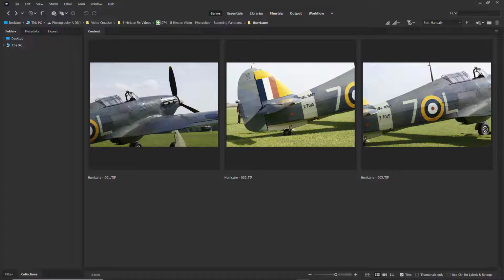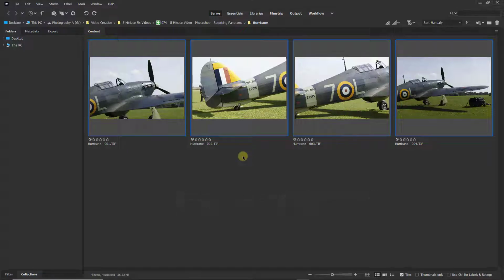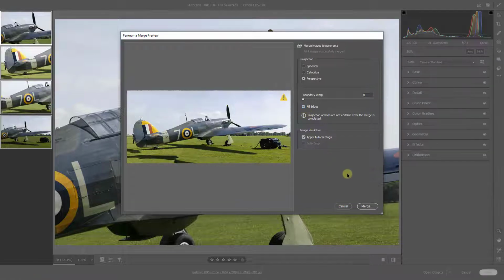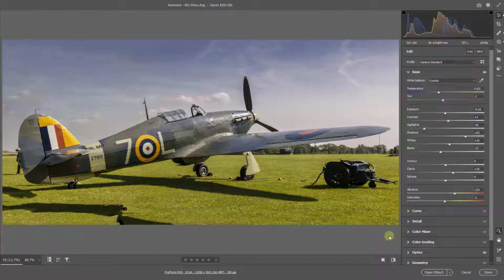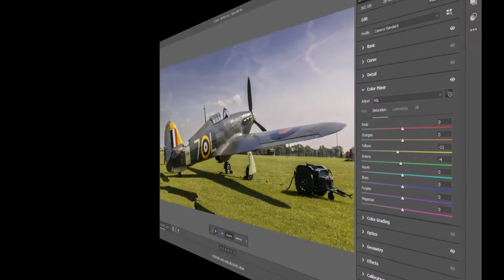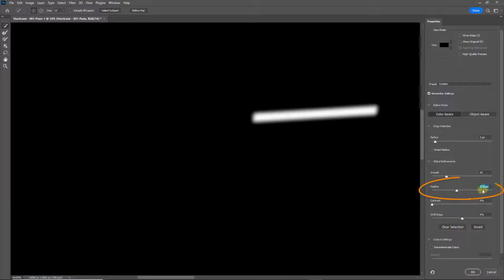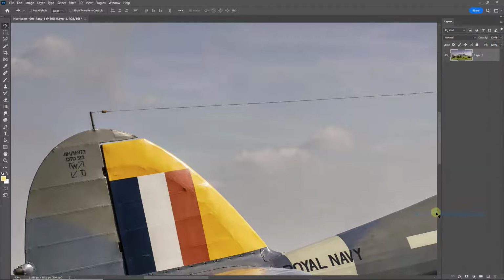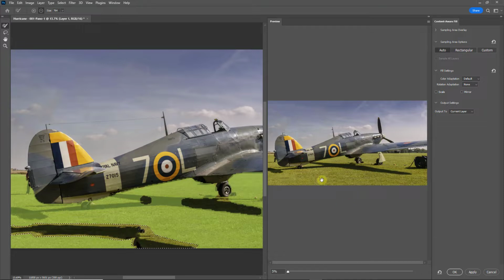074 - 5 Minute Video - Photoshop - Surprising Panorama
A panorama is normally a batch of carefully taken images stitched together. What heppens when we stich images not shot with that intention? The results can be surprising